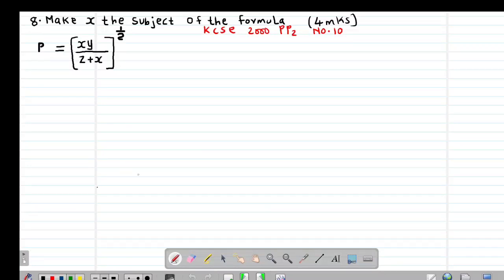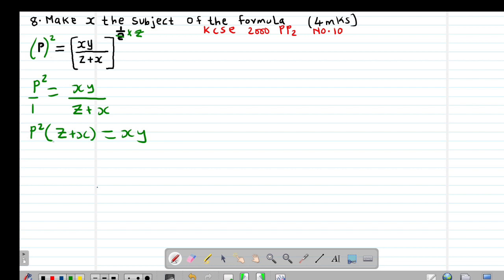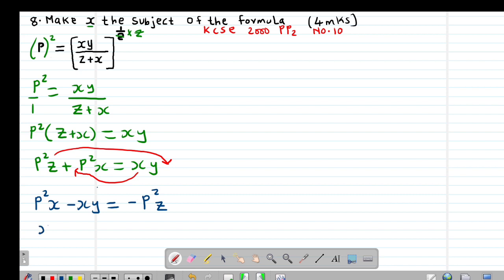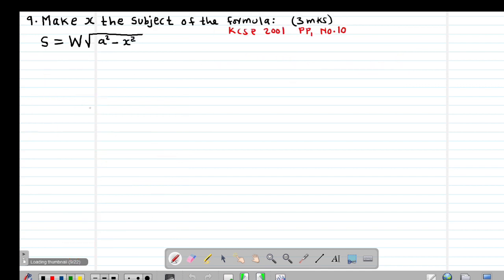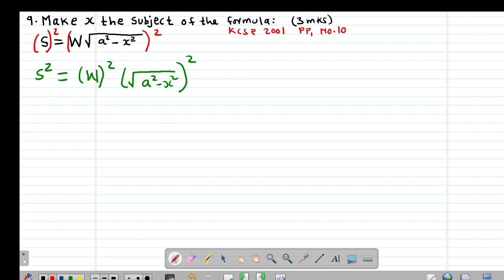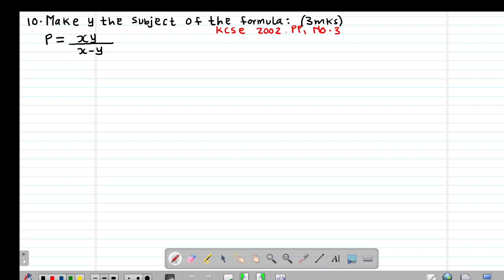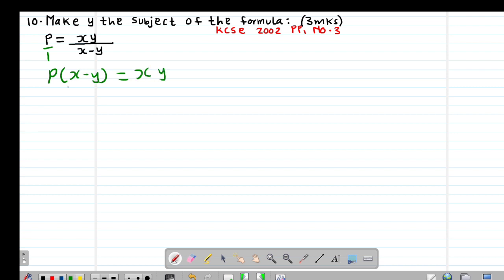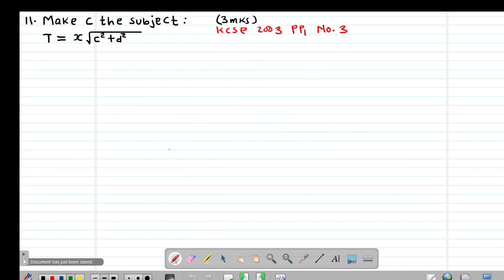FORM 3: FORMULA AND VARIATION: LESSON 3(KCSE 2000 PP2 NO.10, KCSE 2002 PP1 NO.3 &KCSE 2003 PP1 NO.3)